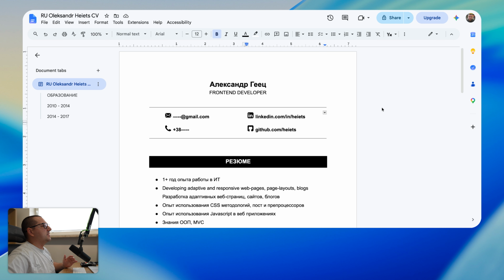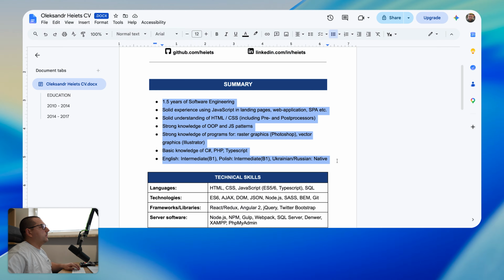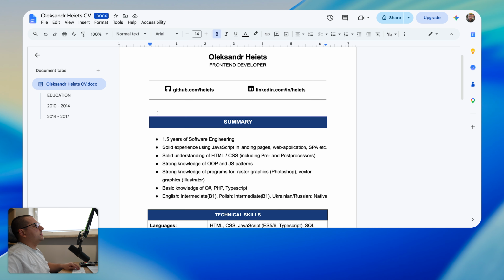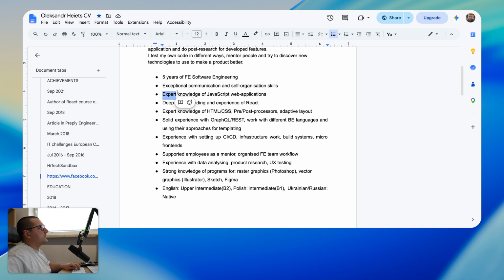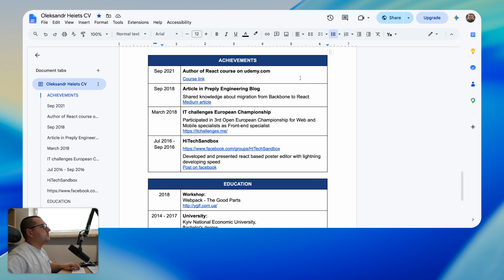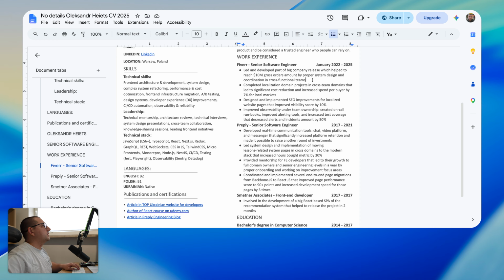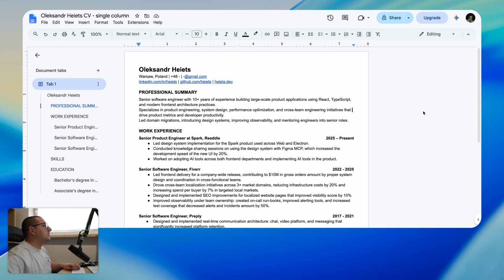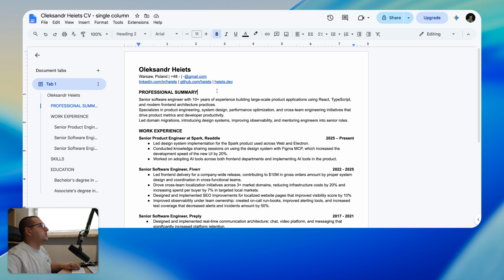I changed my CV 20 times and here is what I got! How to make the best CV?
Preparing a CV as a software developer is an iterative process. Over the past 10 years, I’ve changed my CV more than 20 times!

In this video, we’ll break down the ideal CV structure for software developers, what you should focus on, and what you should include. We’ll also look at what resume format can help you stand out from other candidates!

⌛ Timecodes
00:00 - Intro
00:50 - Base information about CV
01:39 - Base CV: title, contacts
04:07 - Skills
04:50 - Experience
05:43 - Common mistakes
07:33 - What is ATS
10:17 - Junior CV example
13:02 - Middle-Senior CV
14:49 - Senior CV
16:26 - CV for FAANG companies
18:28 - Conclusions